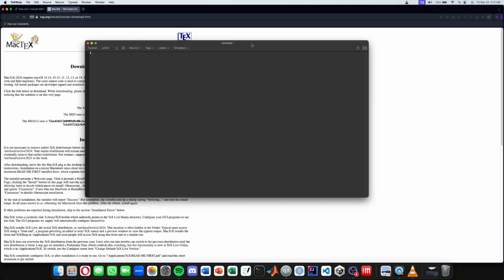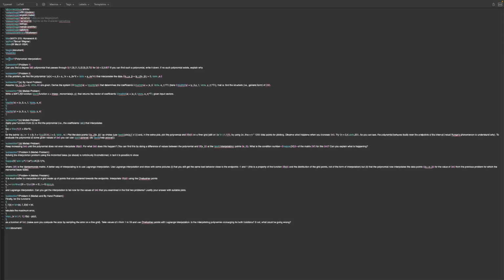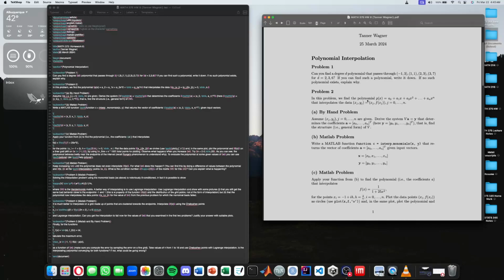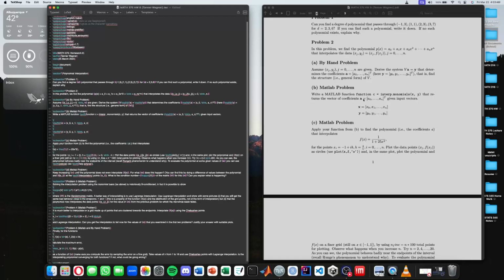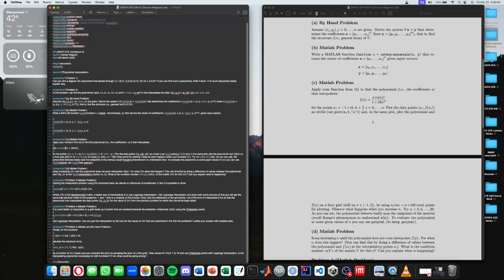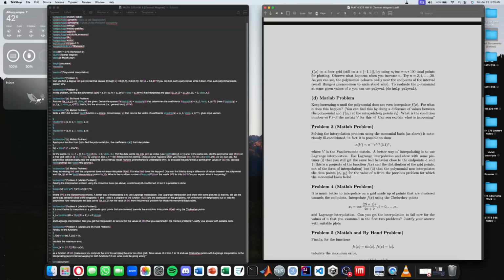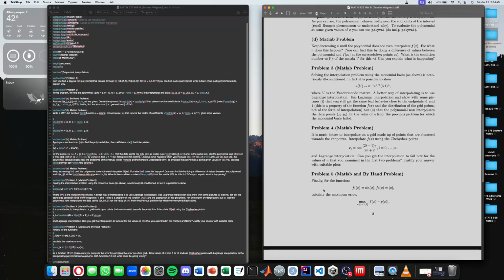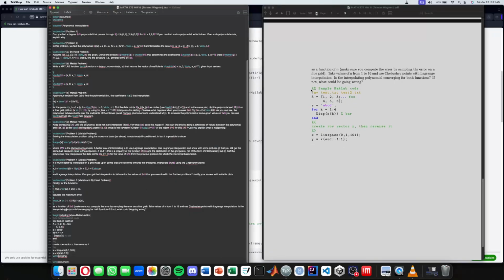How I Use LaTeX for School | Overview and Demonstration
Just a video about how I personally use LaTeX to write my homework.